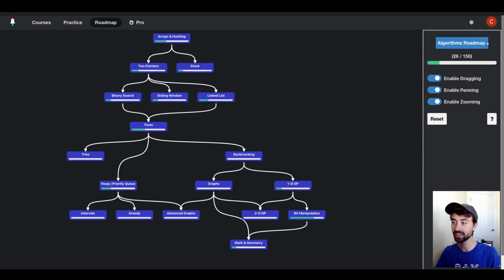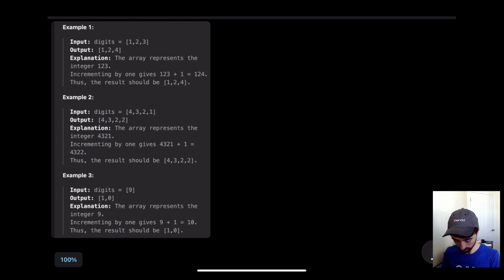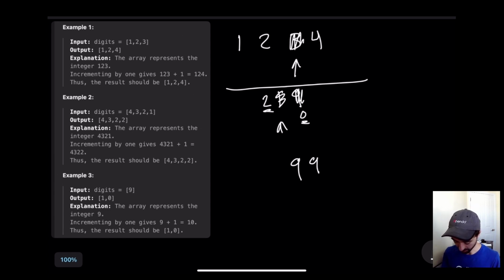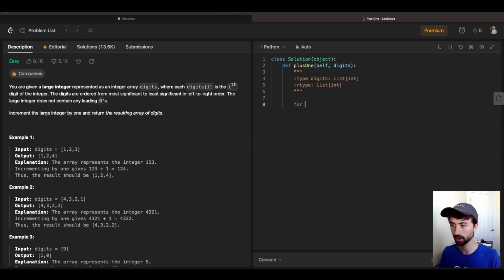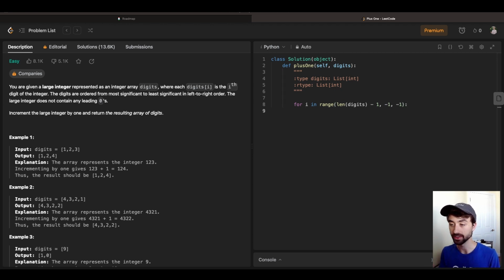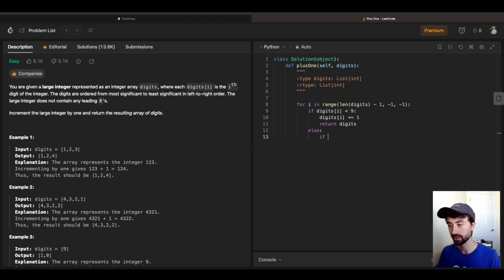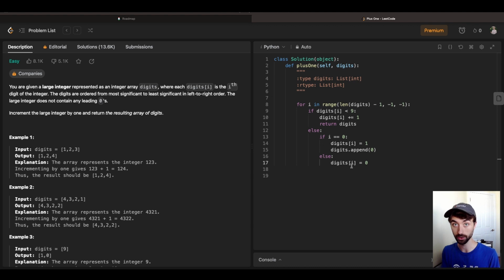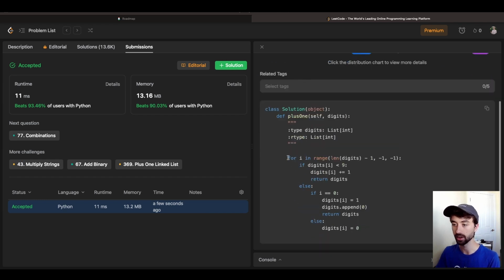LeetCode #66 (Plus One) using Python | Solving all 150 NeetCode Problems | Episode 27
0:00 - Intro
1:38  - Designing a Solution
4:26 - Coding a Solution
10:11 - Complete Solution

I am solving all 150 NeetCode Problems For The FIRST TIME. I have never seen these questions before, and am filming myself solving them without previously looking at the question at all. In Episode 27, I tackle the Plus One problem. I first show my problem-solving strategy on a whiteboard, then I code my solution on neetcode.io.